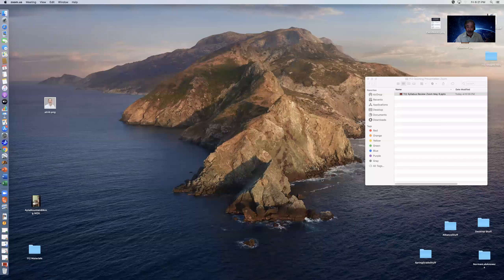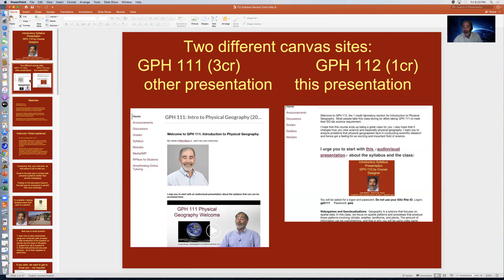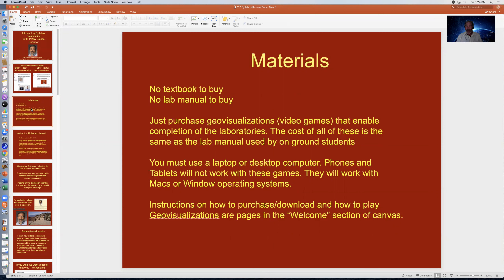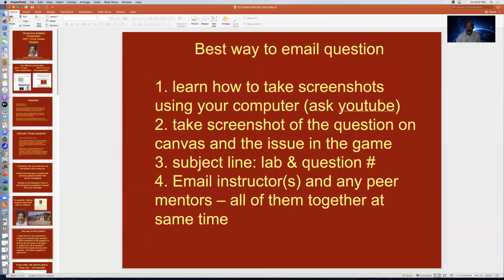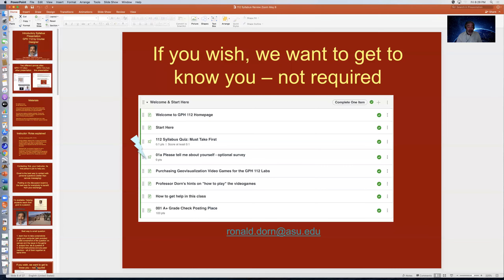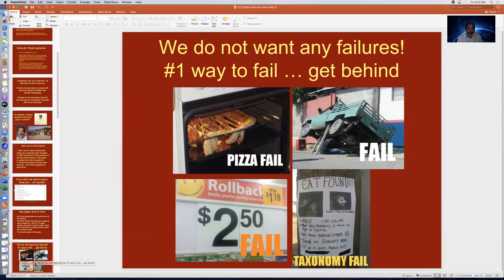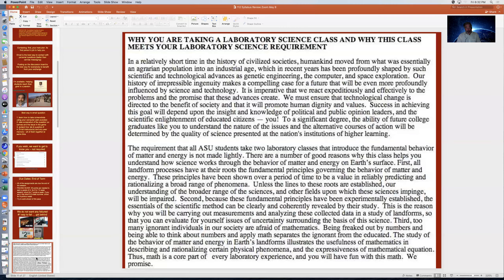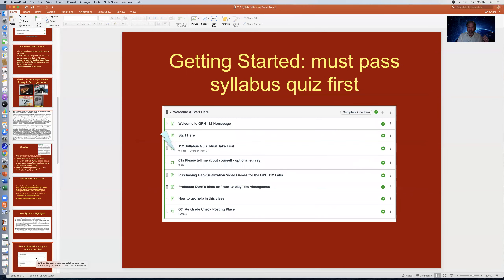GPH 112 Class Overview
This presentation overviews the GPH 112 physical geography lab course, the general content and grading aspects. The GPH 112 1 credit lab course, when taken with the GPH 111 physical geography lecture class, meets ASUs SQ lab science requirement.